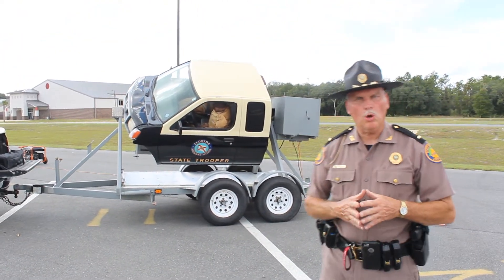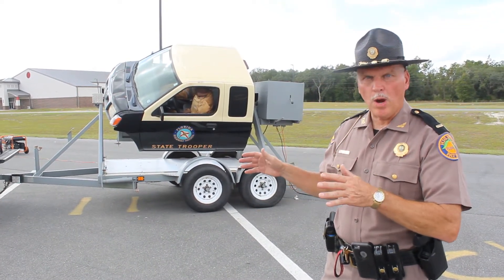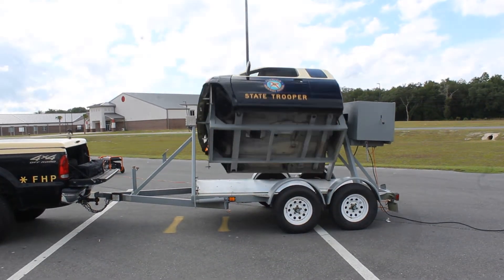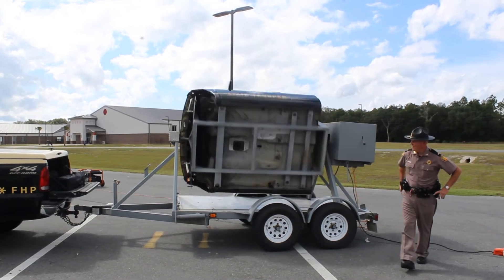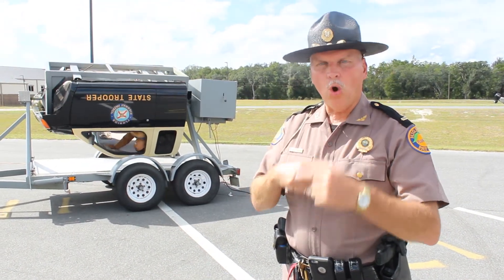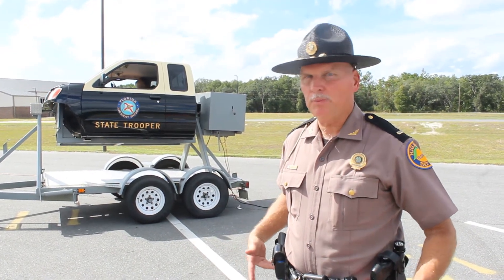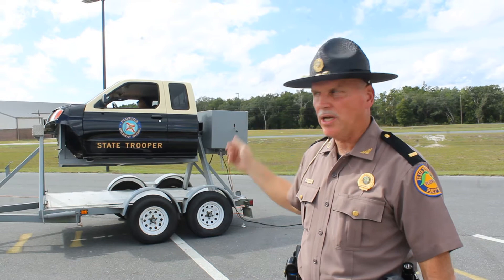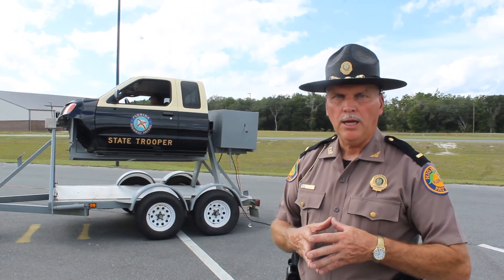HardisonInk102619B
Florida Highway Patrol Lt. P.V. Riordan explains why seatbelts are needed. He puts a dummy in a vehicle and it is thrown out. Dixie County Fire Expo. HardisonInk.com